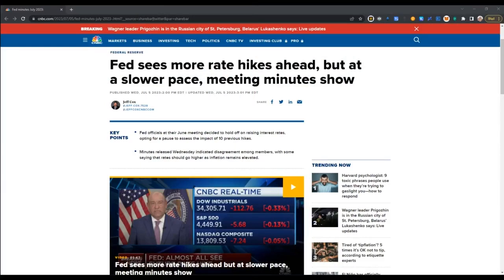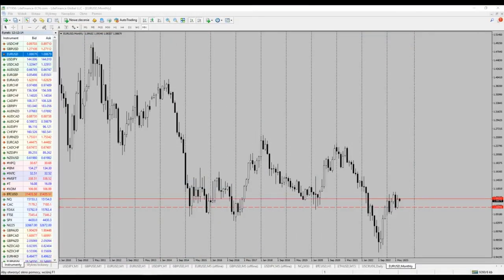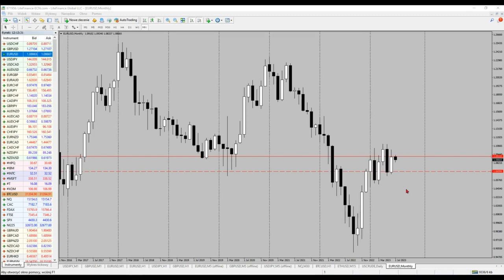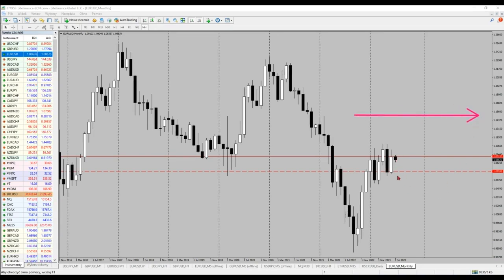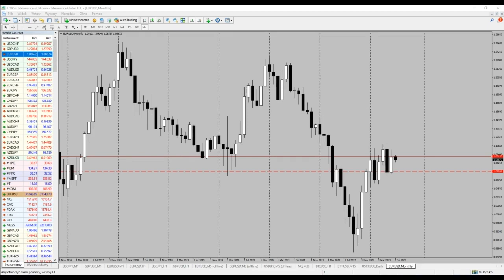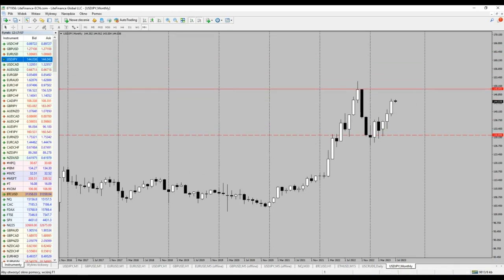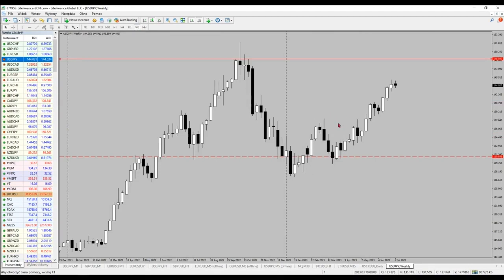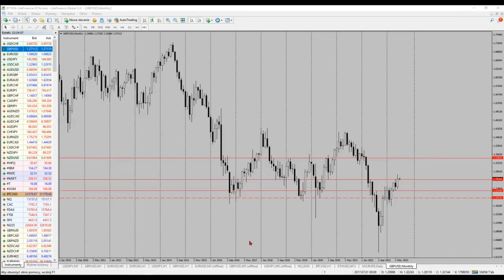Forex: USD Q3 Outlook: $EURUSD, $USDJPY, $GBPUSD. FOMC Minutes and NFP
Hi, we will check where for $USD from here when it comes to medium and long term. Q3 outlook for $EURUSD, $USDJPY and $GBPUSD. Summer holiday may not be the best time for higher volatility but USD looks good vs $EUR and $JPY and may face problems vs$GBP. Please do your own research before risking real money! Video has educational purpose only!

00:00 Intro
00:48 FOMC Minutes Summary
01:44 EURUSD Price Action
04:13 USDJPY Price Action Monthly chart
05:23 USDJPY Price Action Weekly chart
06:28 GBPUSD Price Action